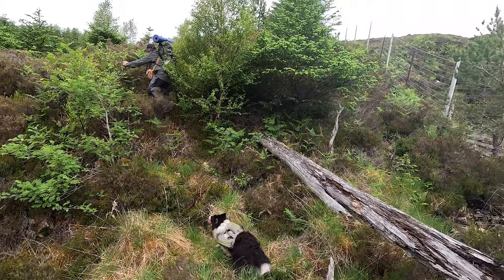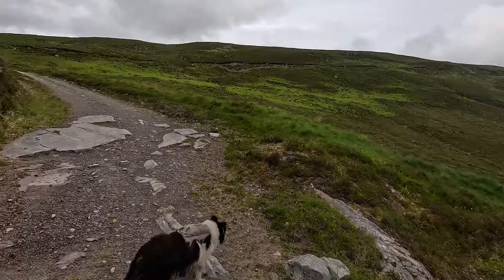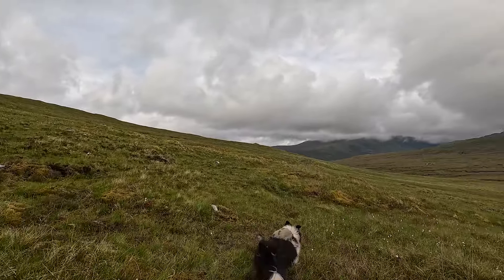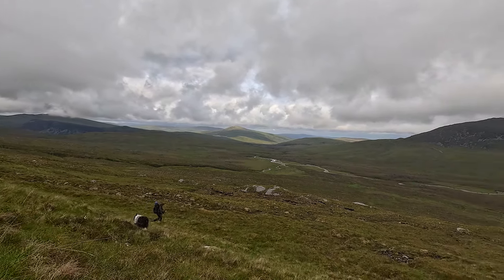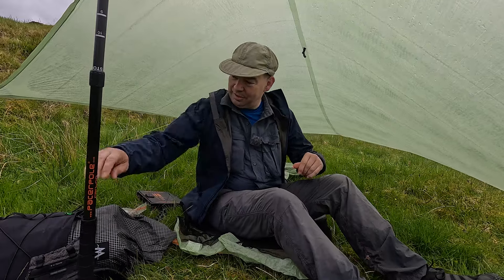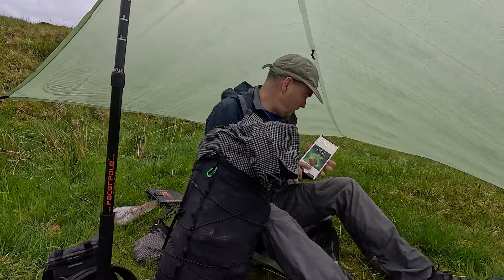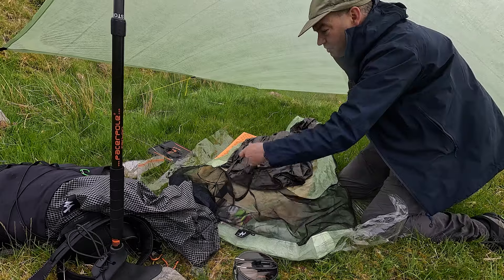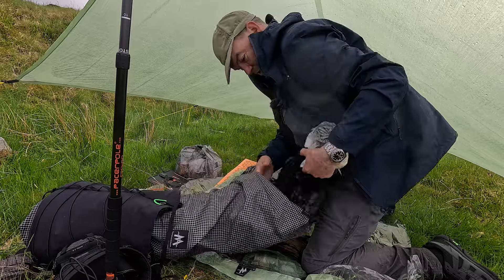Setting off for a section of the Cape Wrath Trail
I joined @ChrisTownsendOutdoor for a section of his CWT in the Scottish Highlands for some backpacking and wild camping with a tarp and ultra light setup trying to avoid the midges DAY 1 Part 1

my brand new photography channel

If you buy from these links I will receive 2-5% commission with no cost to you! Clicking then finding your own items within 24 hours also helps but a much smaller commission.  Every click helps!  Thank you for purchasing something via one of my links

Flex Solar 500g 15w

NEW power pack 26.5mah 330g

Extra large peg bag

Zippo jet gas lighter perfect for starting fuel stove

Oakley ski goggles for snow walking skiing

Nylon webbing and buckles

Petzl ice axe protectors

Tony's Shop….

Sunblesa torch

Cooking Pot

Sleeping Mat

Sleeping Bag

Stove cheap

Pocket Rocket

Fly Swatter

Arcteryx USA

G Shock